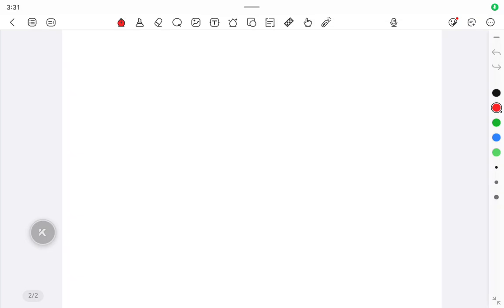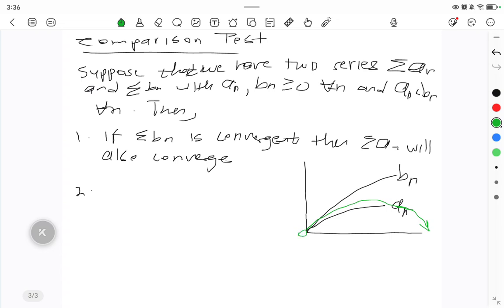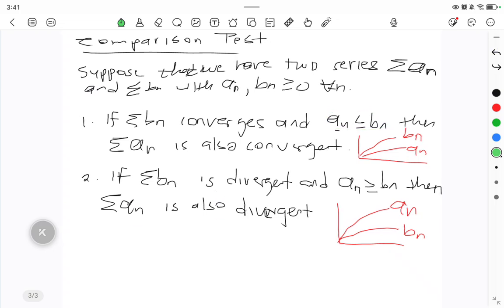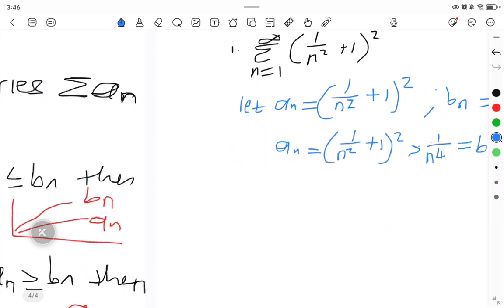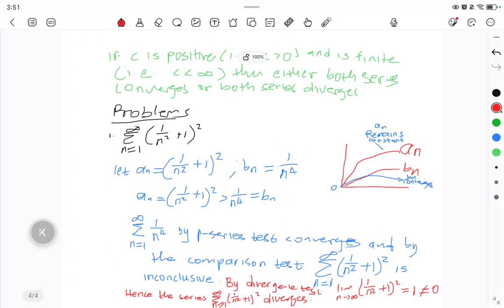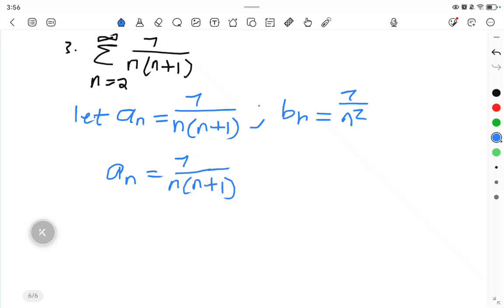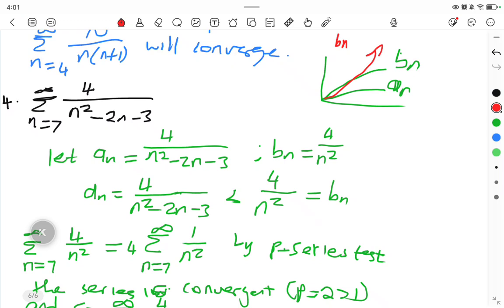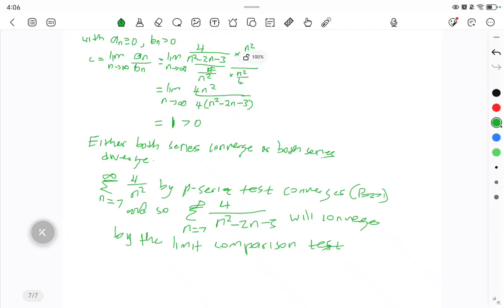Limit Comparison Test, Comparison Test, Divergence Test